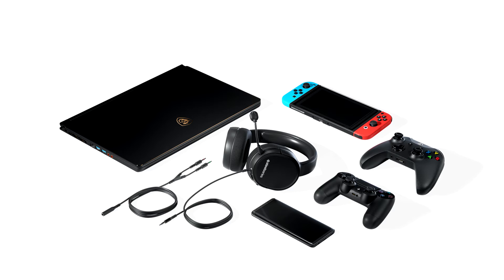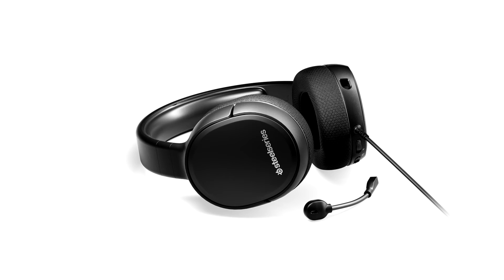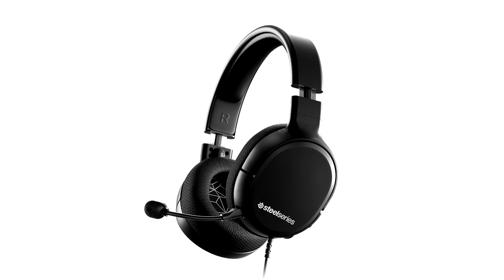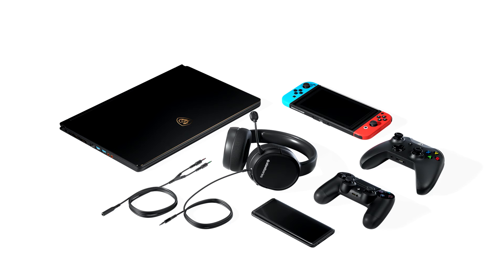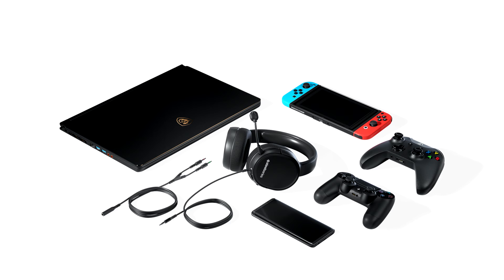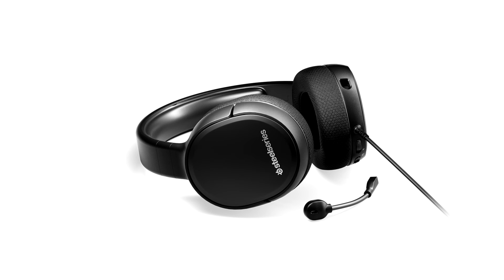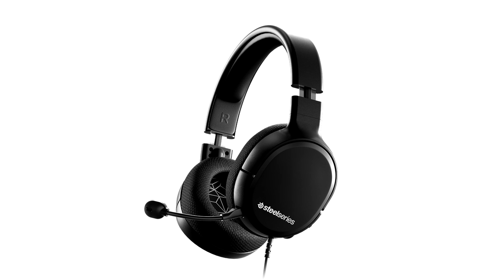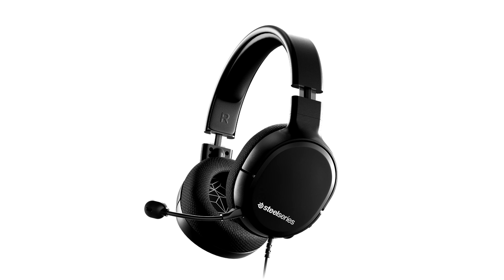SteelSeries Arctis 1 opinion